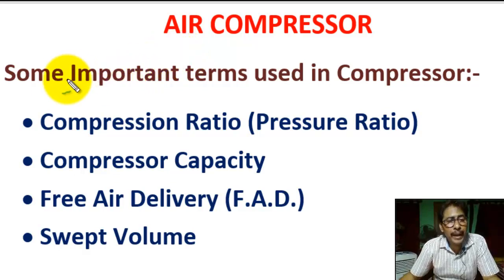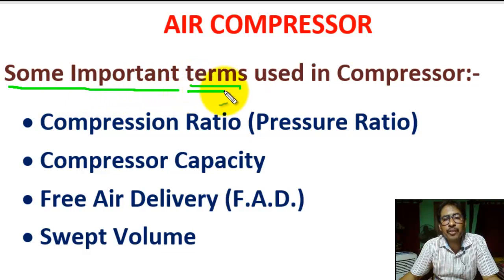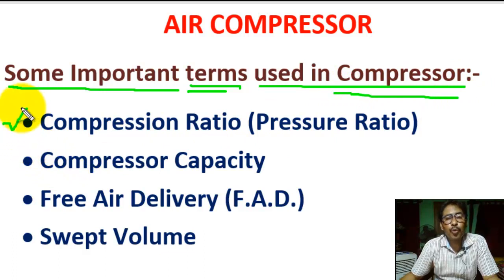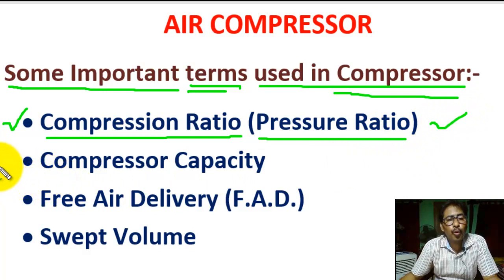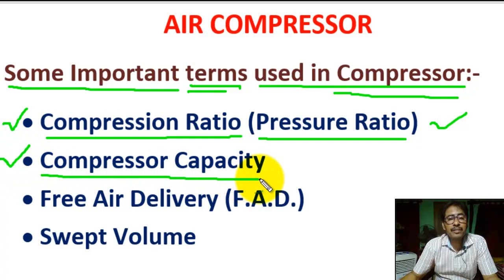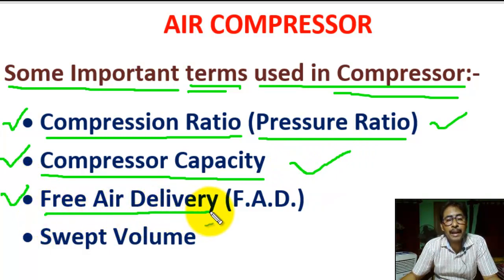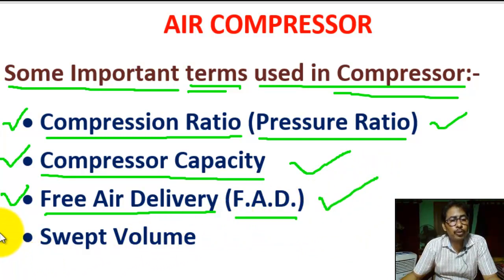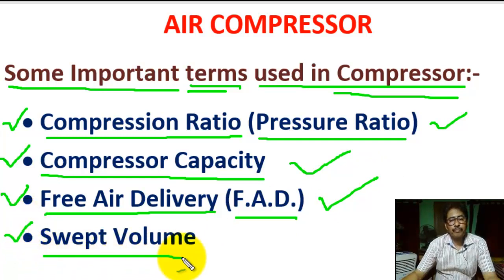AIR COMPRESSOR | Compression Ratio | Compression Capacity | Free Air Delivery | FAD | Swept Volume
In this tutorial students can learn  “AIR COMPRESSOR | Compression Ratio | Compression Capacity | Free Air Delivery | FAD | Swept Volume”

compression ratio,
swept volume,
compression ratio formula,
free air delivery,
compression,
multi-stage compression,
compressor capacity,
delivery pressure,
single stage compressor with no clearance volume,
actual volume of air sucked by the compressor,
pressure ratio,
effect of clearance volume in a compressor,
clearance ratio,
cylinder volume,
clearence volume,
stroke volume,
work done by single stage reciprocating air compressor without clearance volume